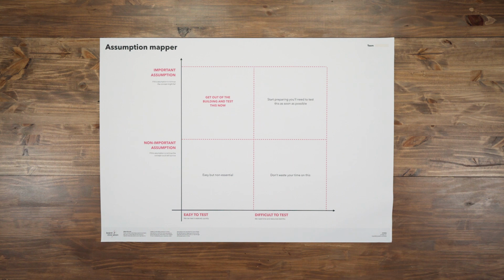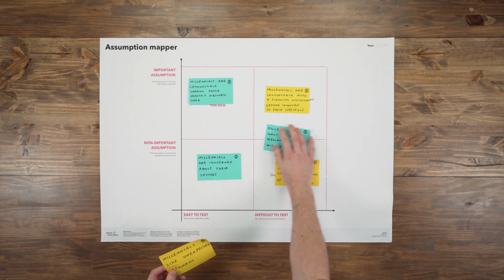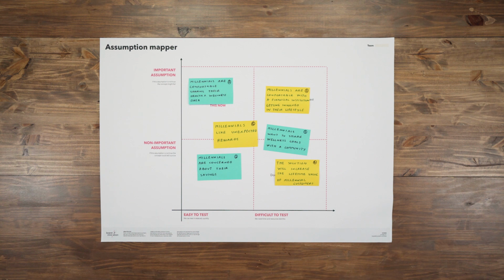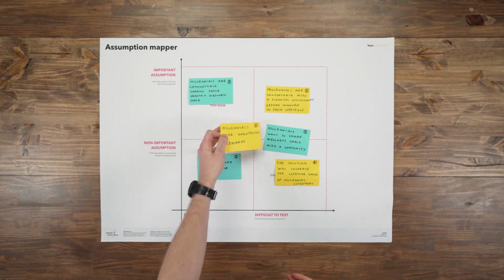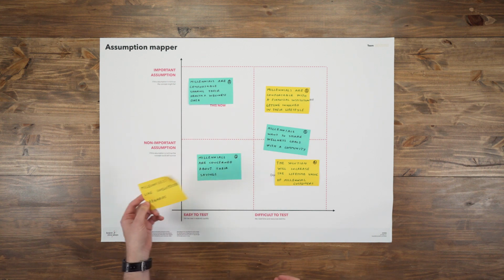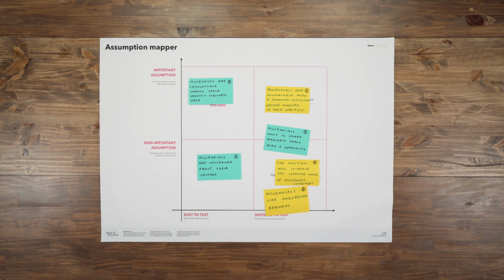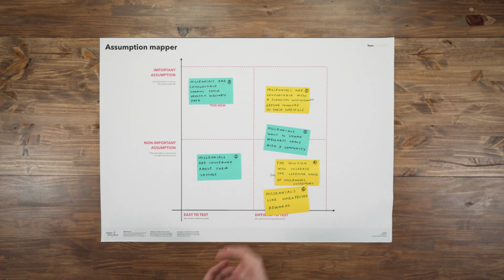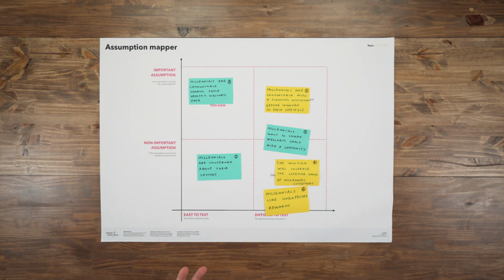Assumption mapper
Do you have a business proposition in mind? Challenge and prioritize your assumptions with this assumption mapper.